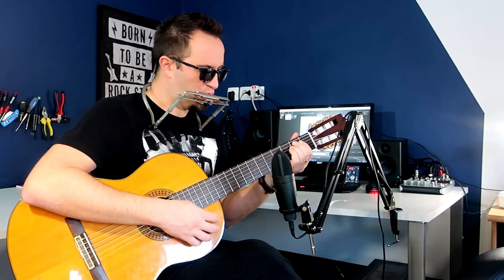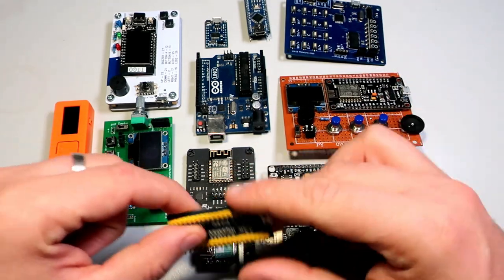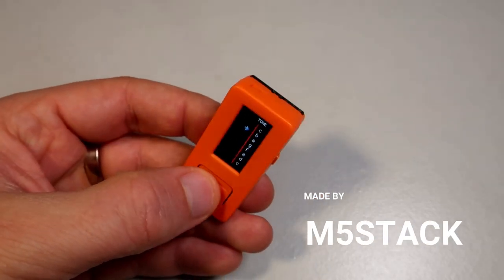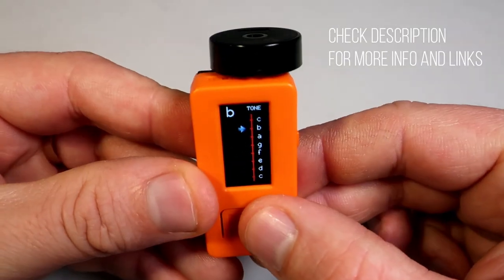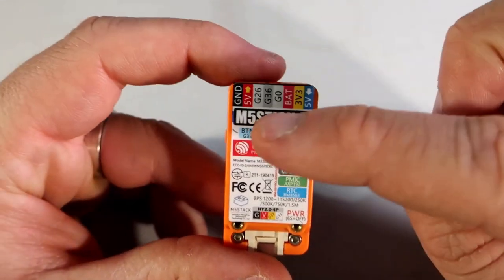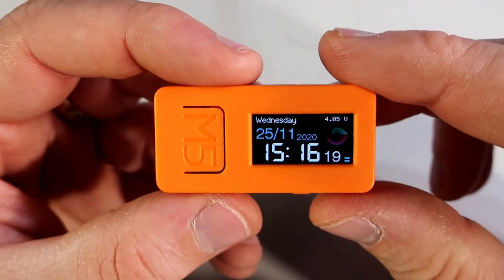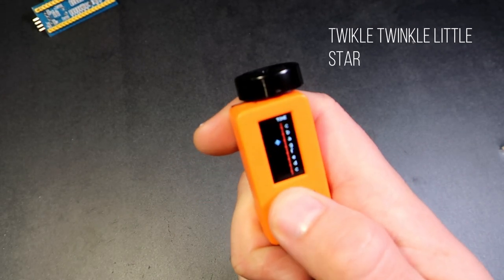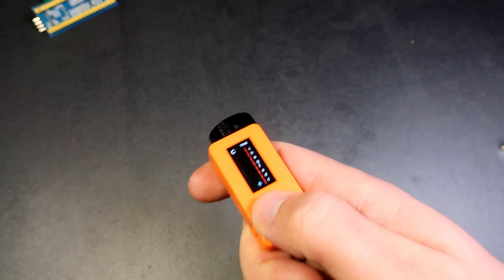M5StickC Music instrument - Free code for Arduino IDE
Hello! In this video I am using M5StickC development board to play music, this is simple project but it shows capabilities of this great board.
I used Arduino IDE to program it, code can be found below. Only one external component is needed for this project, a passive buzzer. Right now it can play  whole cmajor scale, 8 notes. I treied version with 12 notes but it was harder to play. This idea can be used on any arduino board and accelometer module.